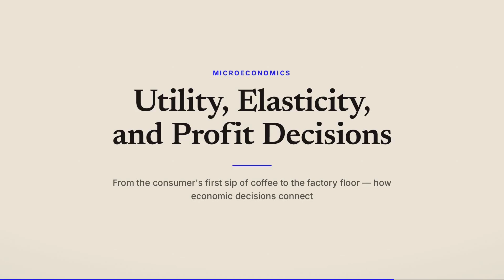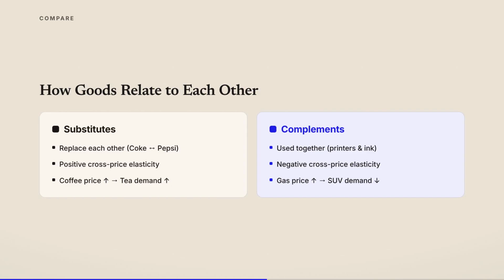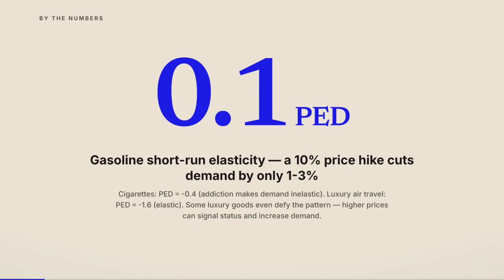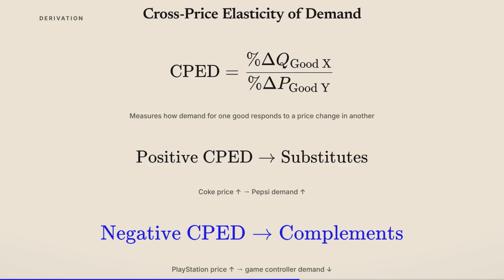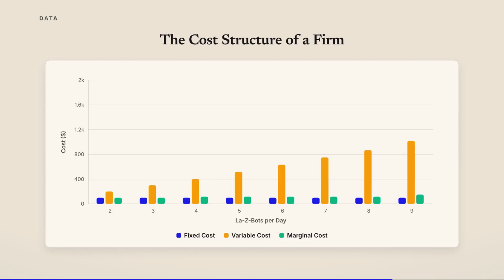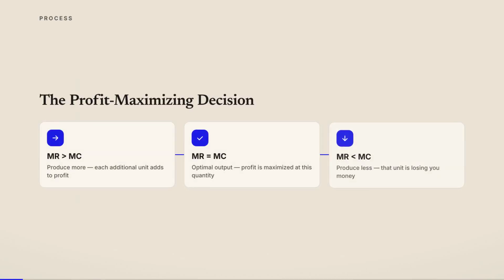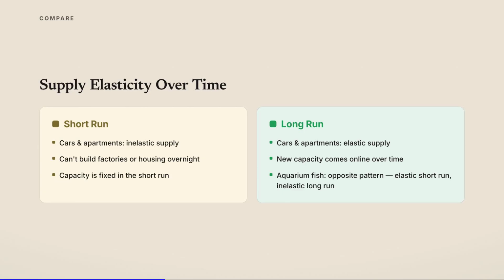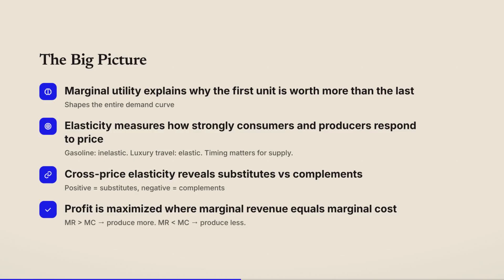Utility, Price Elasticity & Profit Maximization Explained | MBA Economics Made Simple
Understanding consumer behavior and business decision-making is essential for every MBA student, entrepreneur, and business professional.

In this video, we explore three fundamental economic concepts:

✅ Utility Theory – How consumers make purchasing decisions
✅ Price Elasticity of Demand – How price changes affect demand
✅ Profit Maximization – How businesses determine the optimal output and pricing strategy

You'll learn:
• Total Utility vs Marginal Utility
• Law of Diminishing Marginal Utility
• Elastic vs Inelastic Demand
• Factors Affecting Price Elasticity
• Revenue and Pricing Strategies
• Profit Maximization Principles

Whether you're studying MBA, Economics, Business Management, Marketing, or Entrepreneurship, this lesson will help you build a strong foundation in managerial economics and strategic decision-making.